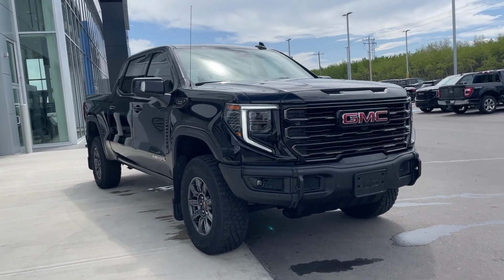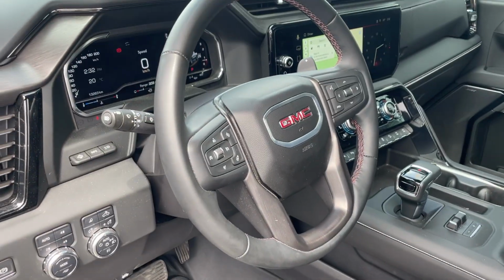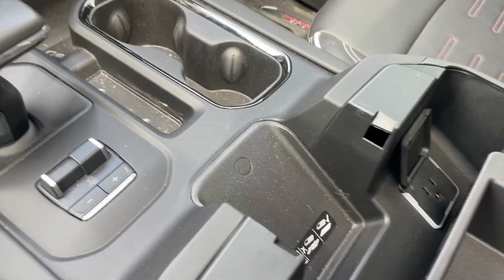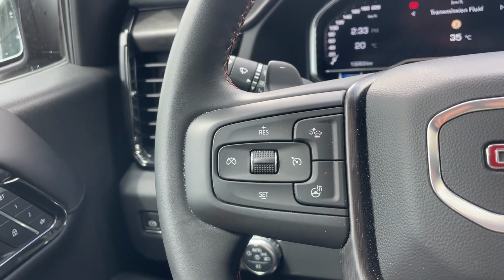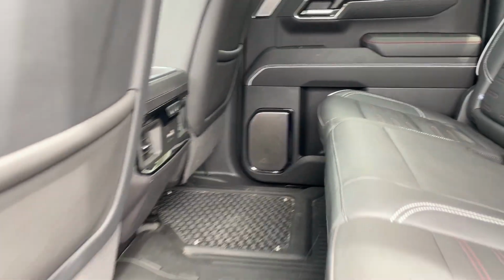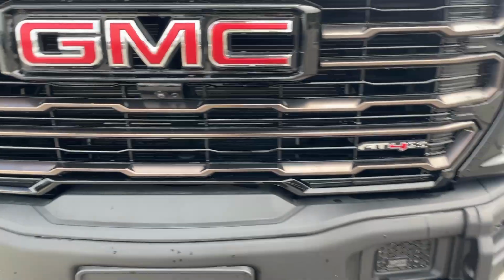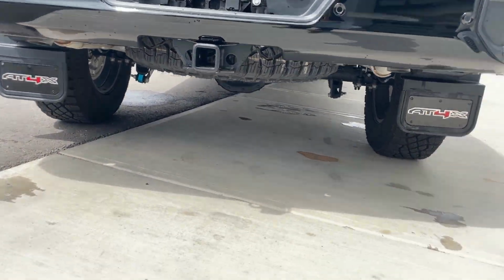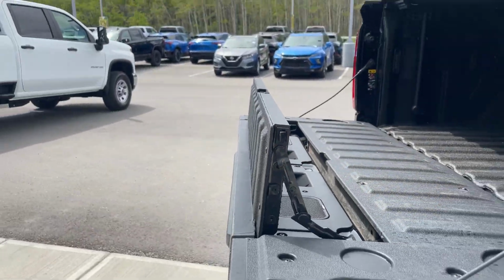Black 2024 GMC Sierra 1500 AT4X Calgary AB Wolfe Auto Group | Stock Number: T4256668A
13.4" GMC Premium Infotainment | Duramax® 3.0L Turbo-Diesel | AEV Stamped Steel Front Bumper | 15" Diagonal Head-Up Display | Rear Camera Mirror | 12-Speaker Bose® Premium Series | 16-Way Power Massage Front Seats | Power Sunroof

The 2024 GMC Sierra 1500 Crew Cab AT4X 4WD Short Bed, presented in commanding Onyx Black with an ultra-premium Obsidian Rush full-grain leather interior, represents the absolute pinnacle of factory-built off-road luxury and extreme terrain capability. Driven by the highly efficient, high-torque Duramax® 3.0L Turbo-Diesel engine, this premium overlanding powerhouse is meticulously outfitted for rigorous Canadian landscapes. It comes factory-equipped with a 2-speed Autotrac transfer case, dual-locking front and rear electronic differentials, heavy-duty underbody skid plates, and Hill Descent Control. Trail readiness is elevated by a specialized AEV stamped steel high-approach front bumper featuring heavy-duty cast recovery points, alongside a dedicated trailering package with an integrated trailer brake controller. The aggressive exterior profile is detailed with high-intensity LED headlamps, LED taillamps, LED fog lamps, dual exhaust outlets, a factory spray-on bedliner, power-folding heated mirrors, a front license plate kit, and the multi-functional GMC MultiPro™ Tailgate servicing a bed with bright LED cargo area lighting.

The meticulously crafted AT4X cabin serves as a high-tech executive sanctuary, offering an unparalleled blend of first-class comfort and next-generation connectivity. The driver-focused dashboard is anchored by a 13.4" diagonal colour touchscreen GMC Premium Infotainment system with Google built-in, wireless Apple CarPlay, wireless Android Auto, and an in-vehicle trailering app. Directly in the driver's line of sight sit a massive 15" diagonal multi-colour Head-Up Display, an integrated Rear Camera Mirror, and a 12.3" diagonal digital customizable driver information centre. Occupants enjoy elite travel accommodations including a power sunroof, a 12-speaker Bose® premium sound system, wireless device charging, dual-zone automatic climate control, a heated leather-wrapped power tilt/telescoping steering wheel, and premium floor liners. Front passenger seating sets a luxury benchmark with 16-way power-adjustable heated and ventilated bucket seats including lumbar support and a driver seat massage function with memory settings, perfectly complemented by heated second-row outboard passenger seats.

Advanced driver awareness systems and proactive safety engineering deliver complete peace of mind on technical backcountry trails or tight urban commutes. The Sierra AT4X comes fully equipped with Adaptive Cruise Control, Front and Rear Park Assist, and an HD Surround Vision camera matrix with Bed View. High-tier active intervention networks feature Automatic Emergency Braking, Forward Collision Alert, Front Pedestrian Braking, Rear Pedestrian Alert, and Rear Cross Traffic Braking. Complemented by Lane Keep Assist with Lane Departure Warning, a Following Distance Indicator, Trailer Side Blind Zone Alert, IntelliBeam auto high beams, and the haptic Safety Alert Seat, this elite light-duty pickup delivers an uncompromised, hyper-capable driving experience.

Stock
AMVIC LICENSED DEALER | View photos and more info at: undefined/dashboard/view/report/20260522fecsmexb.  (Uploaded by DataDriver).